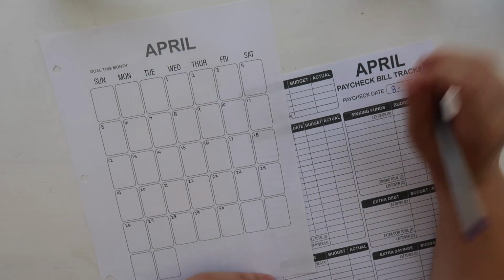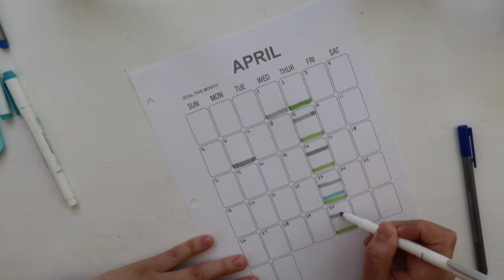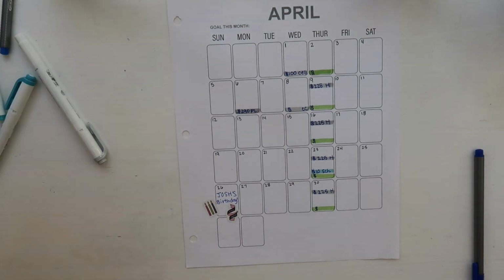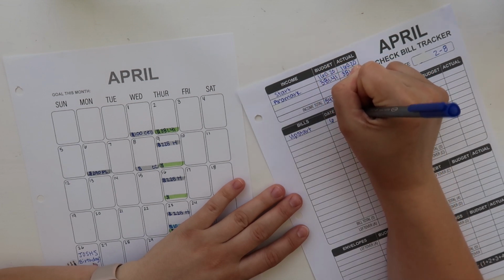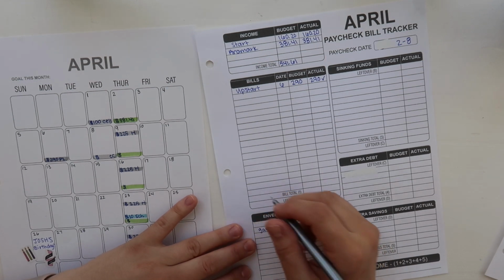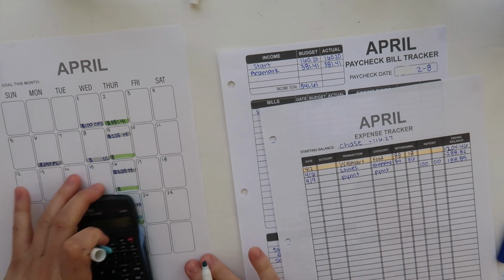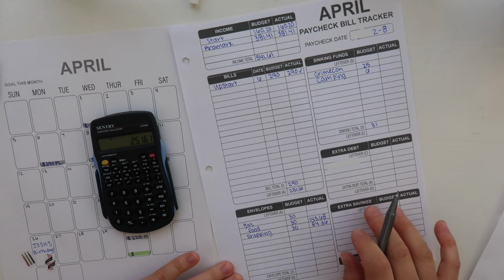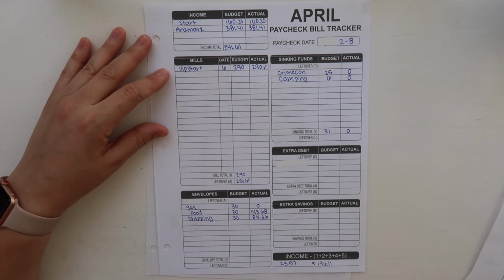Low Income Budget with Me | April 2-8 | The Budget Mom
Hey Guys! I hope you enjoy this budget video!

When I started with The Budget Mom:
August 2019:
Student Loan: $15,337.98
Chase Credit Card: $5,600.66
Savor 1: $5,999.57
Net Worth: -20,424.64

Check out the Care/of vitamin subscription here for $40 off your first purchase. Aka free vitamins!

For $5 off your first purchase check out Function of Beauty

Ebates has cash back on Etsy!

♥ Lizzie